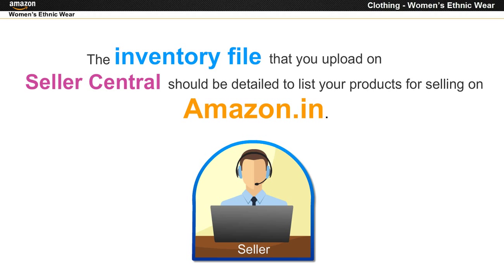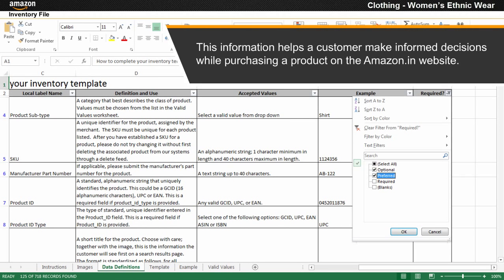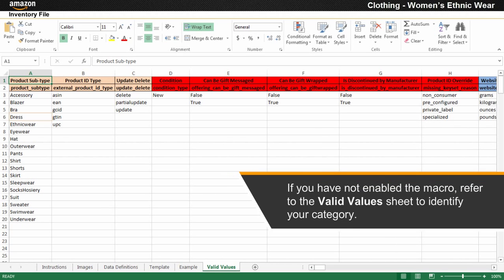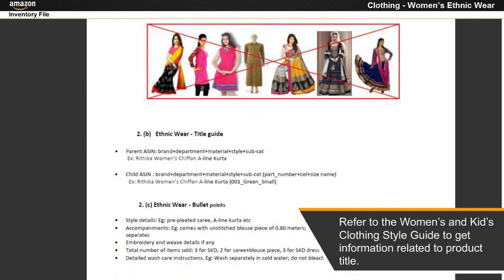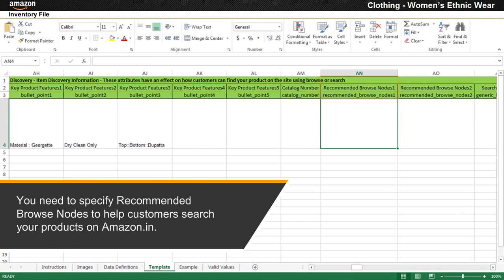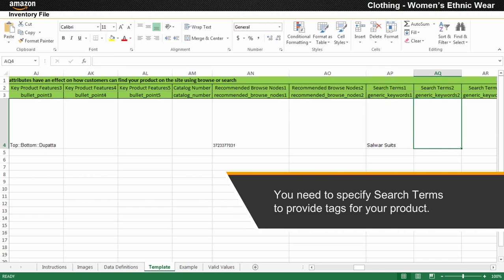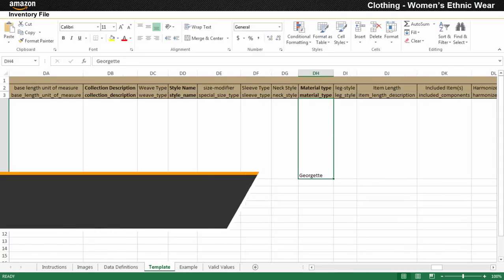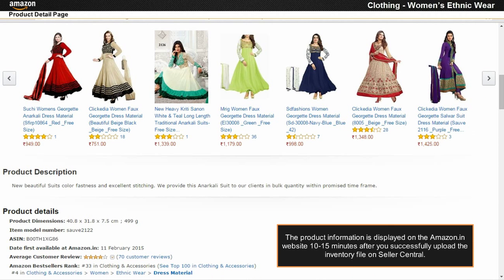Clothing Woman Ethnic wear